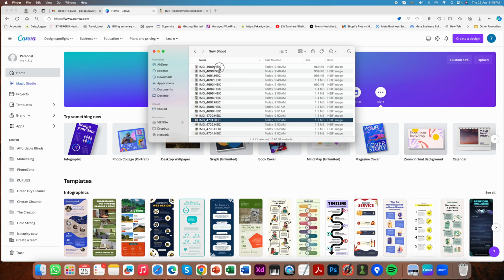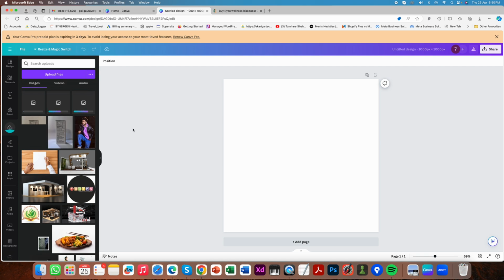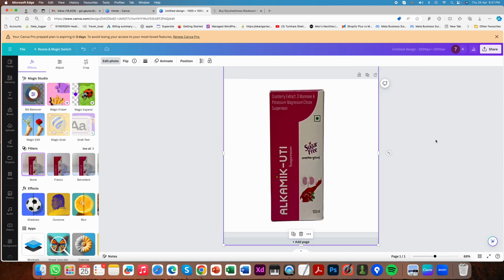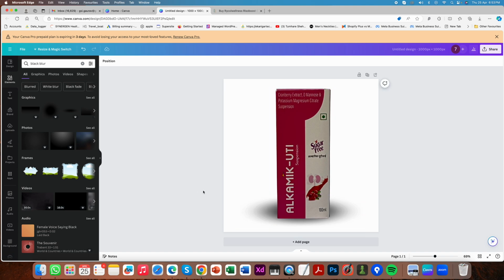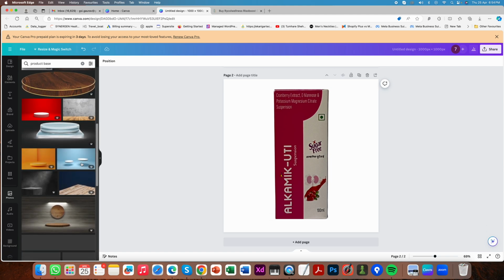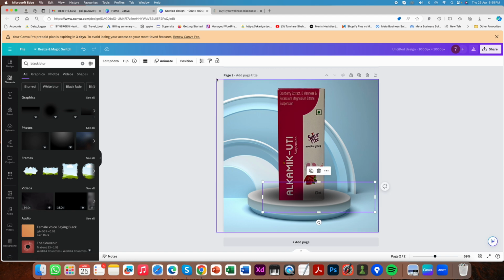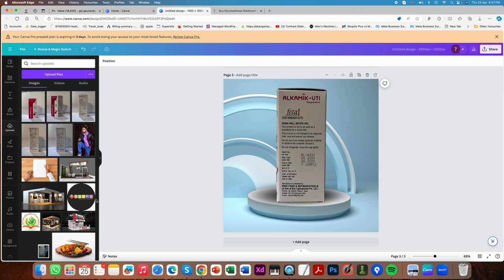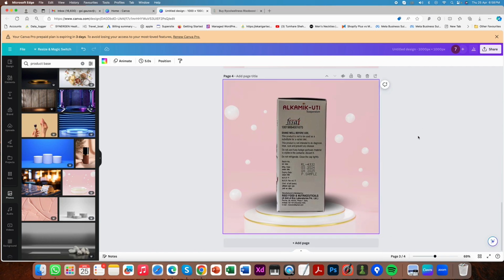Product Shoot Editing using Canva for making them website ready.